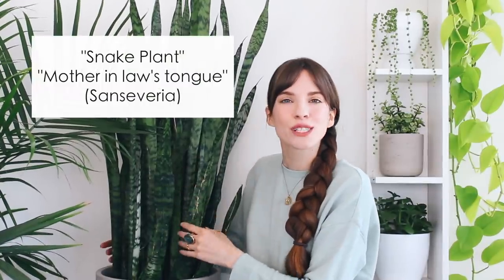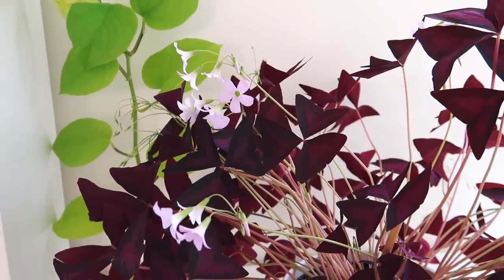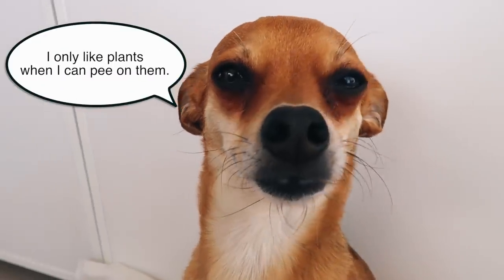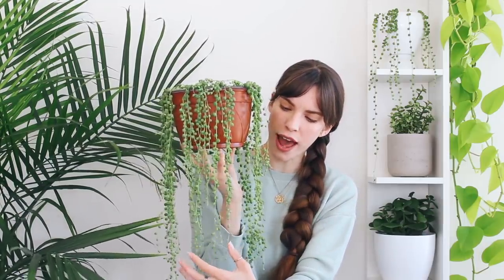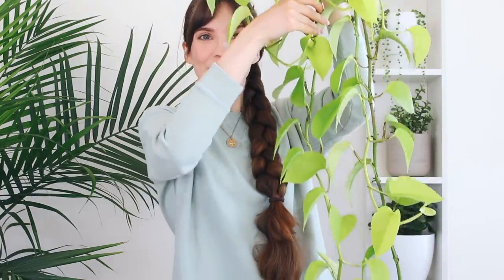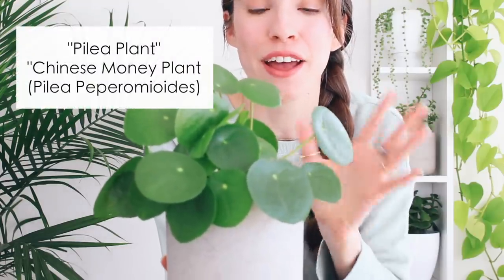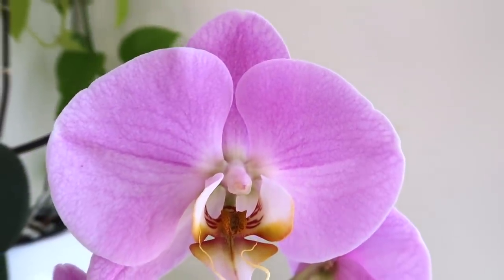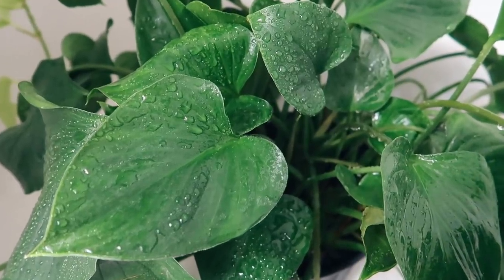MY HOUSEPLANT COLLECTION!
OPEN ME: Hello plant lovers! Today I'm showing you my houseplant collection. I give you a tour of my beautiful plant babies: Snake plant, oxalis, pothos, succulents, rubber tree, string of pearls, palm tree, bird of paradise, pilea and more! ENJOY!

PLANT TOOLS SHOWN:

SOIL MOISTURE METER:

Ending music by my brother Simon Nagel: @simoninthe310